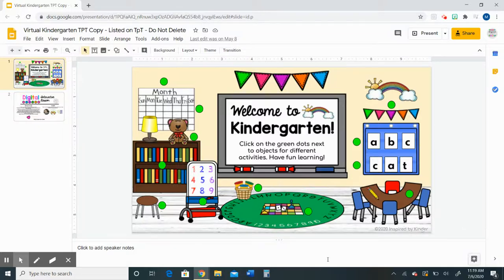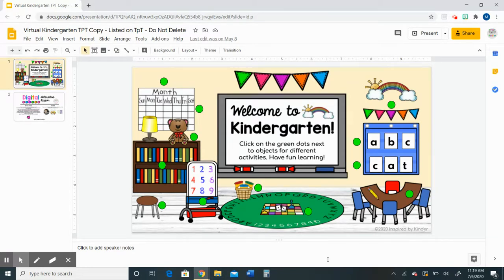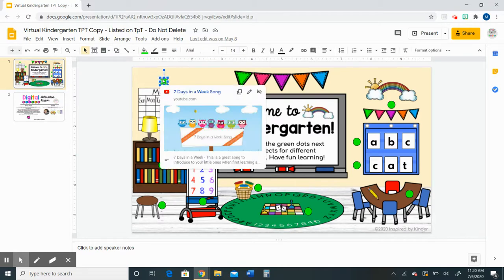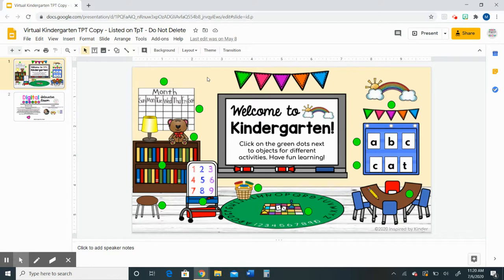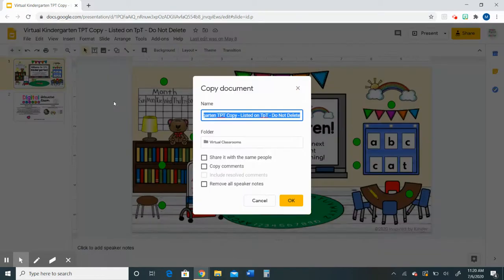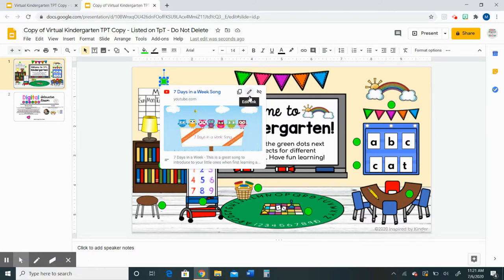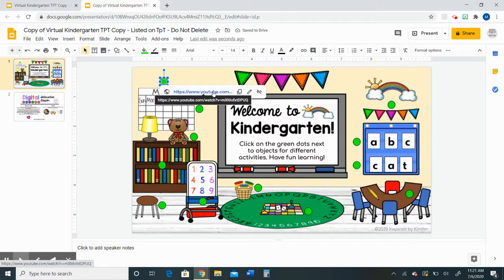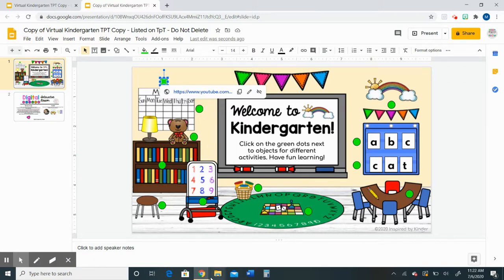Virtual Classroom Editing Links Tutorial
Watch this video to learn more about my virtual classroom, as well as how to edit the linked activities. View all of my virtual classrooms here: